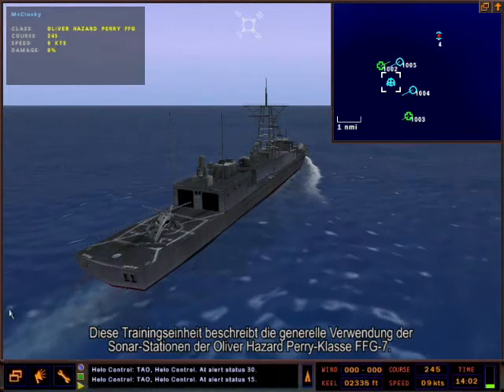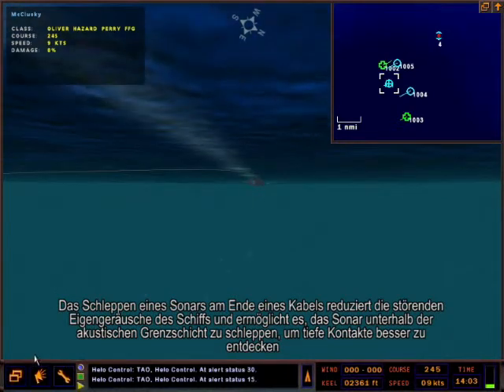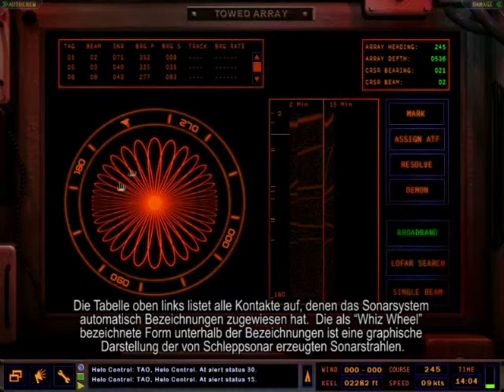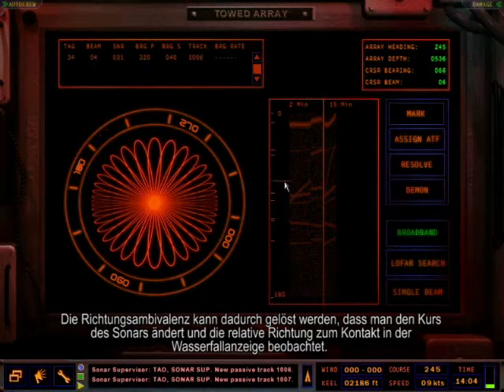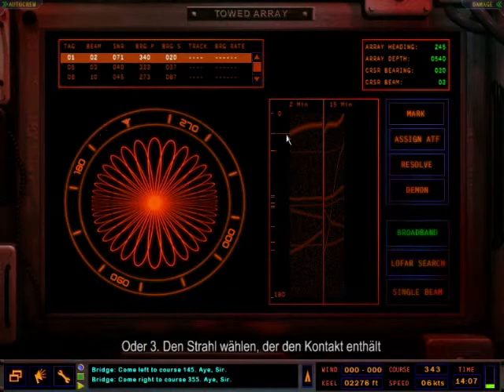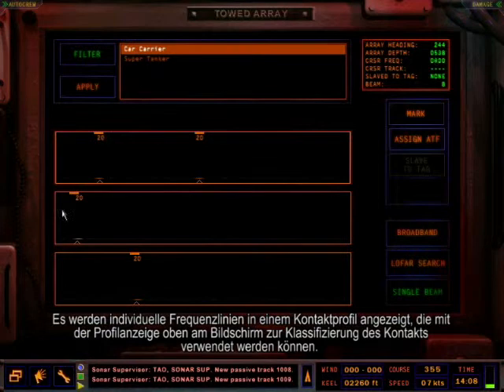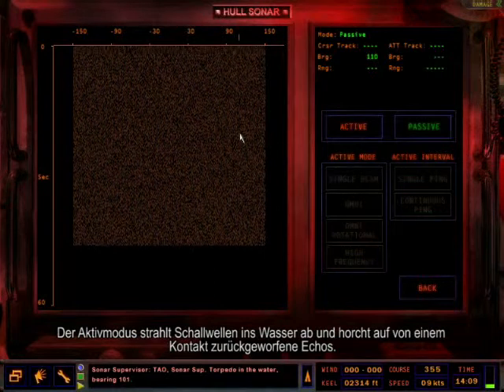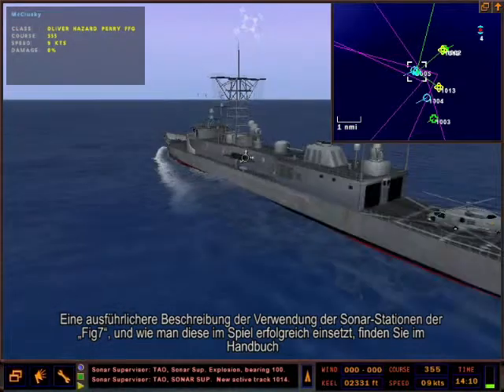Dangerous Waters #02 FFG Sensor Tutorial